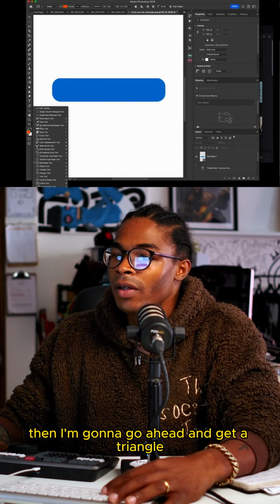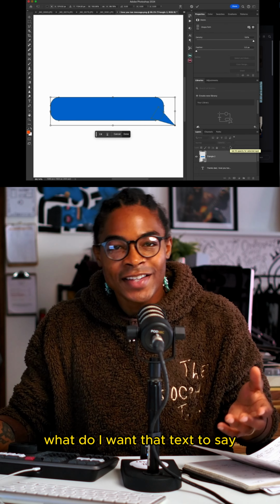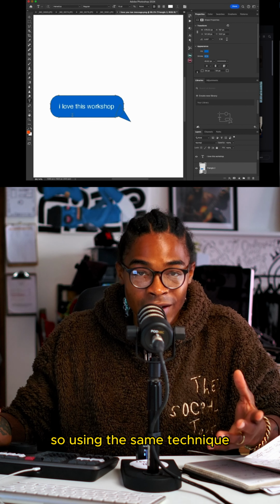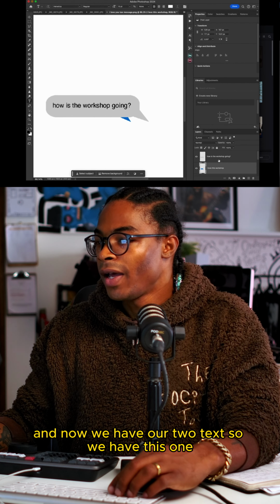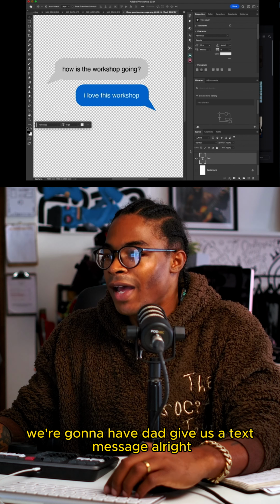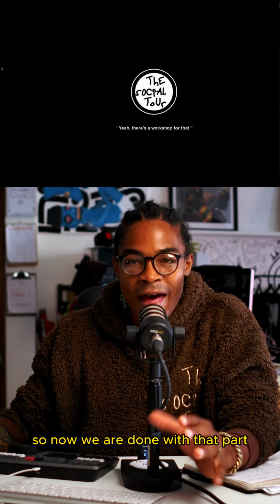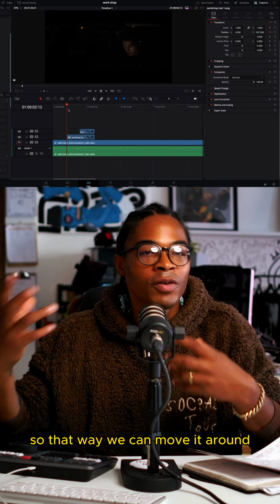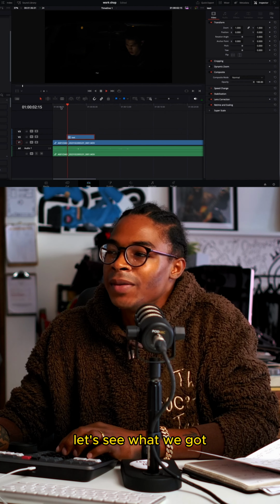Create A Text Bubble In Just 10 Minutes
Welcome to our latest Free Virtual Workshop tutorial where we’ll show you how to create eye-catching animated text bubbles using Photoshop and DaVinci Resolve! Whether you're a content creator, filmmaker, or just someone looking to add some fun to your videos, this step-by-step guide will walk you through the entire process in just 10 minutes.

In this video, we'll cover:

⭐ Designing Text Bubbles in Photoshop: Learn how to create stylish and attention-grabbing text bubbles that match your video's style and message. We'll provide you with valuable tips and tricks to make your text bubbles pop!

⭐ Adding Animation in DaVinci Resolve: Discover how to import your text bubbles into DaVinci Resolve and breathe life into them. We'll explore various animation techniques, including motion, scaling, and keyframing, to ensure your text bubbles are visually engaging.

⭐ Polishing Your Project: We'll wrap things up with some neat finishing touches to make your video even more engaging.

🎓 No need to be an expert! Whether you're a newbie or a seasoned creator, we've got your back. We'll guide you through every step, making it enjoyable and stress-free.

💡 Here's what we'll cover:

 - Welcome & Introduction
 - Designing Text Bubbles in Photoshop
 - Importing Text Bubbles to DaVinci Resolve
 - Animating Text Bubbles
-  Final Touches & Wrapping Up

Got questions or thoughts? Share them in the comments below, and we'll be right there with you.

📥 Need some extra resources?

Visit thesocialtour.us to learn more about our 1:1, Group, and virtual workshops.

want more free tutorials? show us your support $thesocialtourteam

Thanks for joining us, and let's have some fun creating animated text bubbles for your videos! Your content is about to get a whole lot more exciting. 🚀